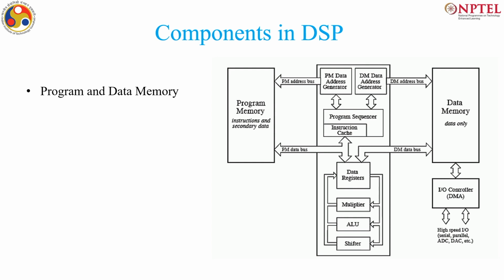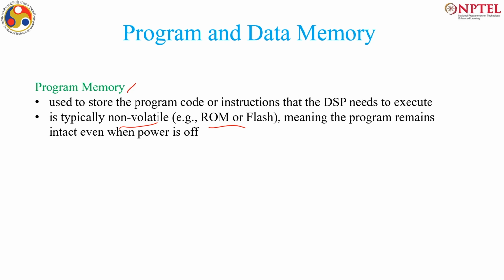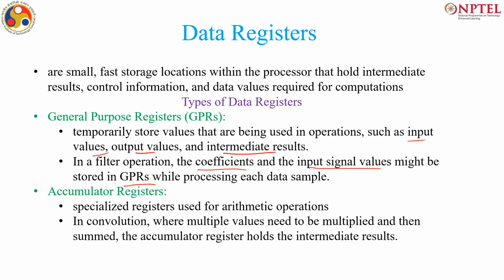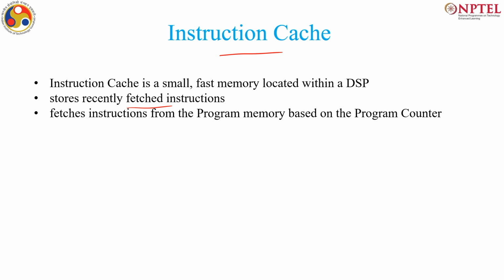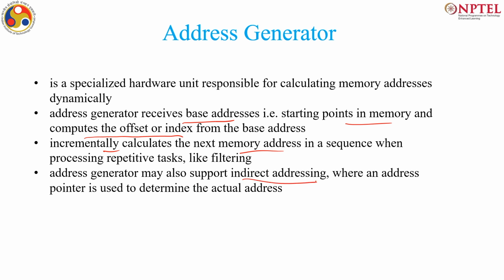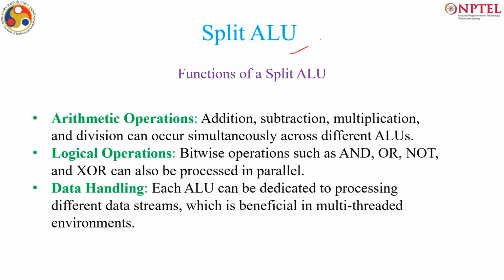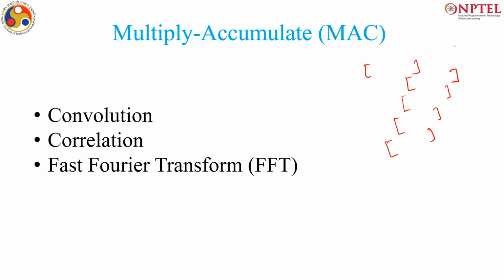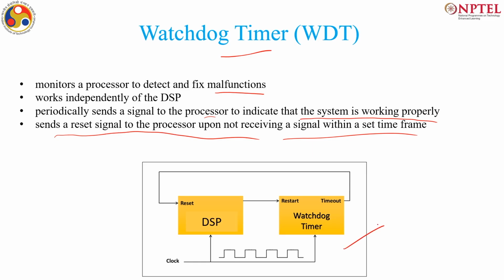Lec 20: Signal Processor Components